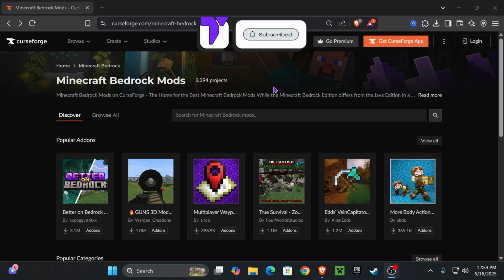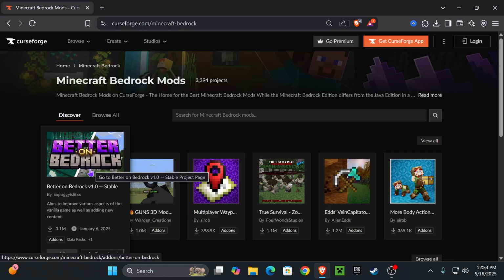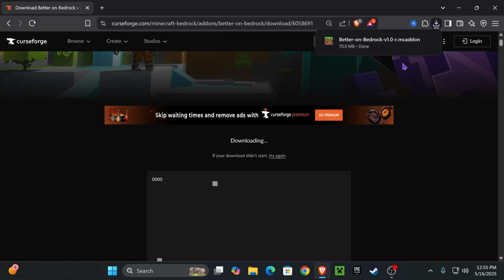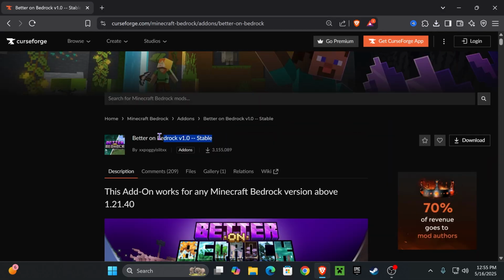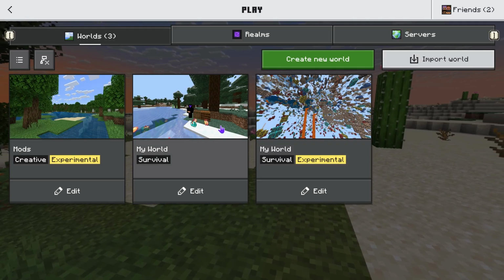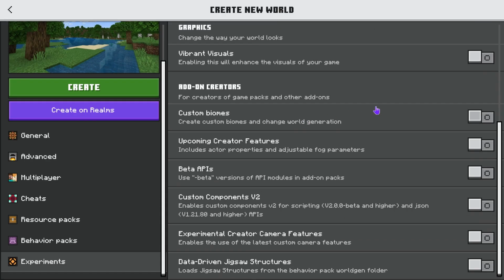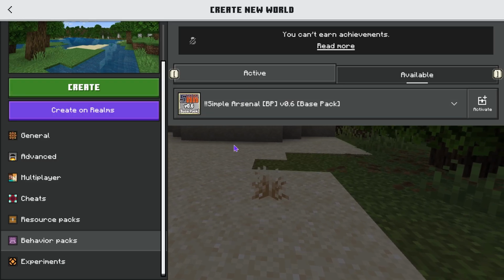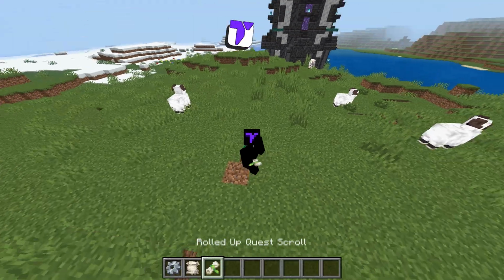How to Install Mods in Minecraft Bedrock Edition - Add Mods - Full Guide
Learn how to install mods in Minecraft Bedrock Edition in 2025 with this easy, step-by-step guide for PC.

💡 INFO 💡

In this 2025 guide, I’ll show you exactly how to install mods in Minecraft Bedrock Edition on PC using Windows 10 or Windows 11. This video covers how to use .mcpack and .mcaddon files, where to find safe mods, and how to load them into Minecraft Bedrock. If you’re searching how to install Minecraft Bedrock mods on PC in 2025, how to mod Minecraft Windows 10 Edition, or how to get addons for Minecraft Bedrock on your computer, this video is for you. I break it down step by step so even beginners can follow along. Works with the latest Minecraft Bedrock version on PC.